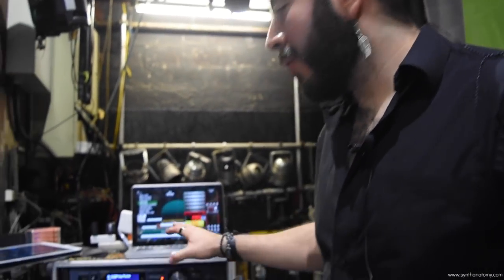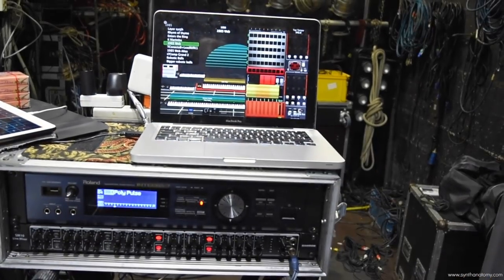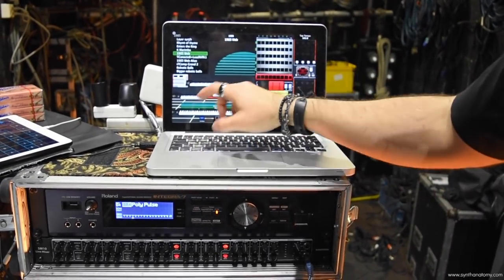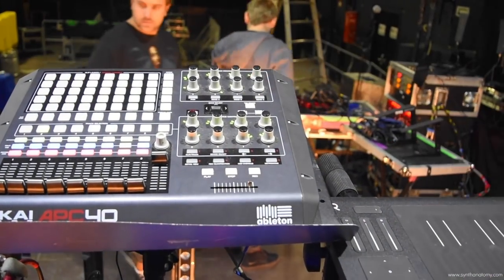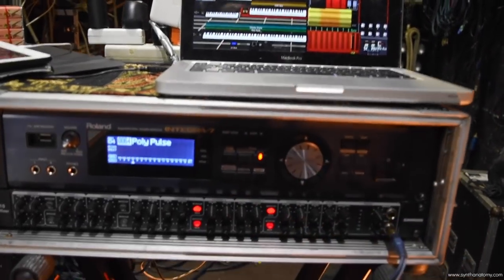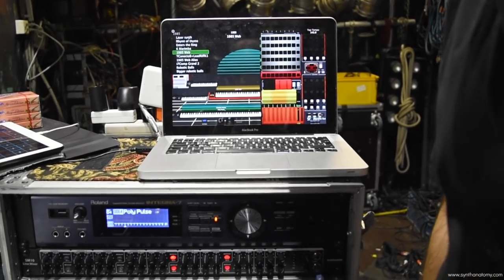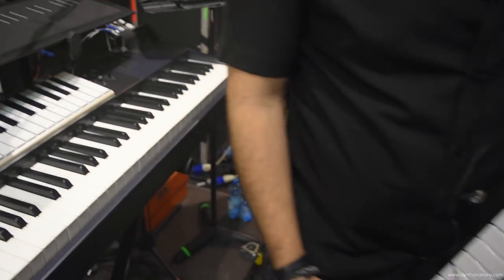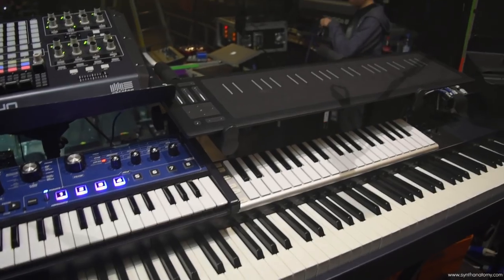Diego Tejeida's Keyboard & Synthesizer Rig On Tour With HAKEN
In April 2017, I had the chance to meet Diego Tejeida, keyboarder from the progressive rock/metal band HAKEN. He showed me his entire current hybrid live setup (hardware, software and iOS apps)